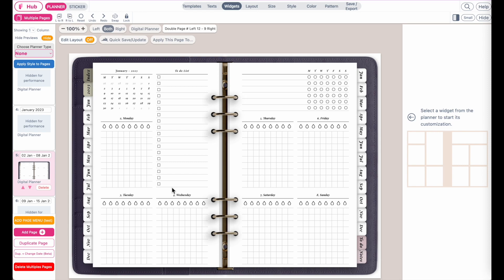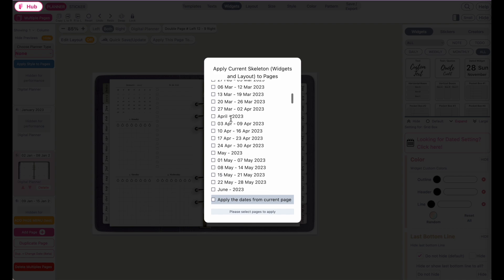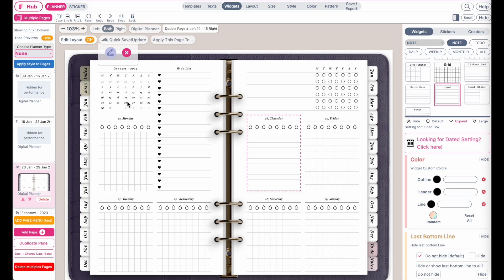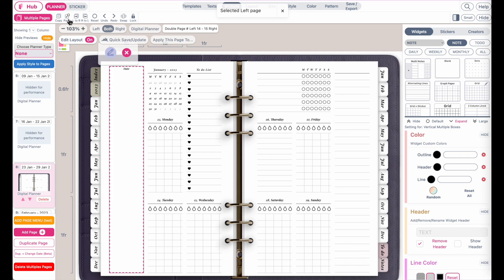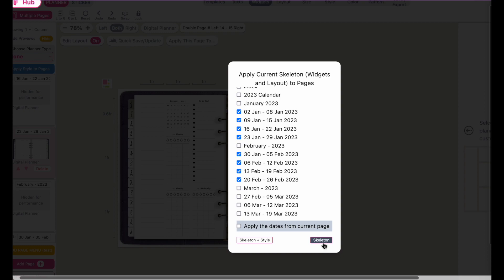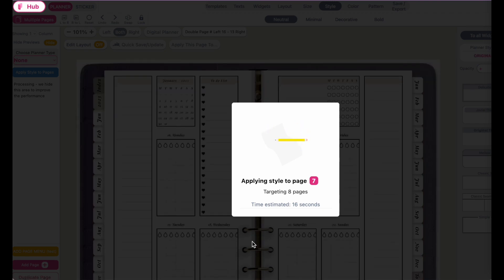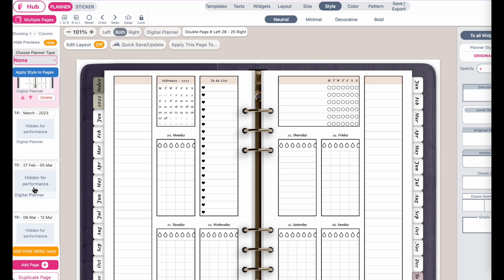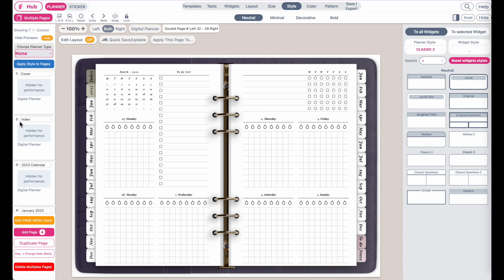How to Apply Changes to other Pages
Here is how you can change a page and then apply this change to other pages in your planner.